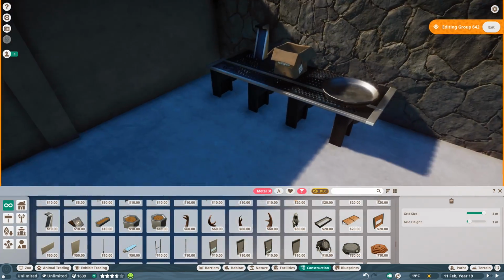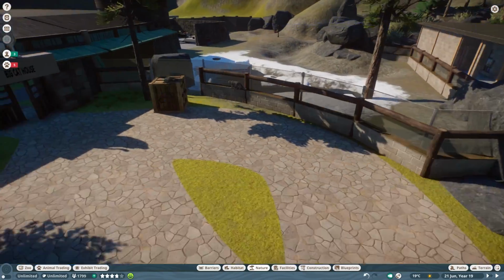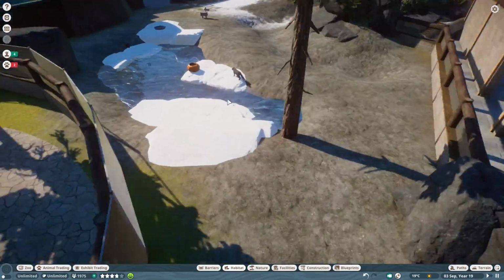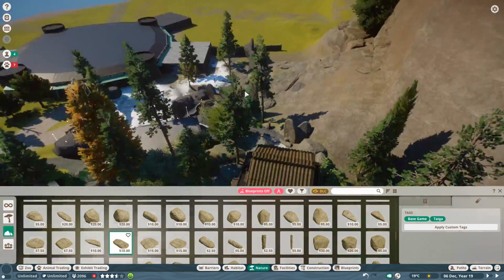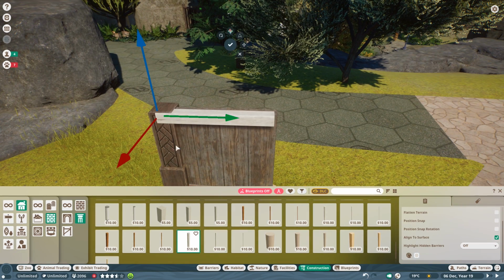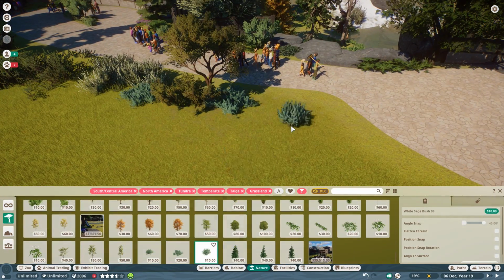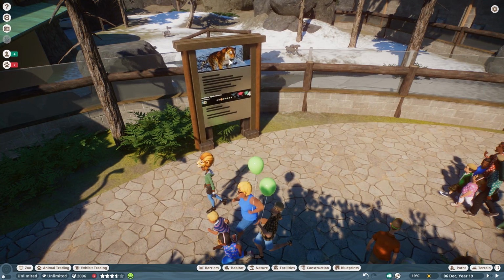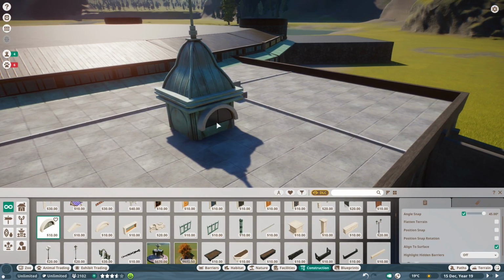Snow Leopard Habitat - Yosemite Zoo - Planet Zoo Speed Build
Today we get Snow Leopards into our Big Cat area

//Planet Zoo//

Specs
i7 8770k
RTX 2080Ti
16GB DDR4